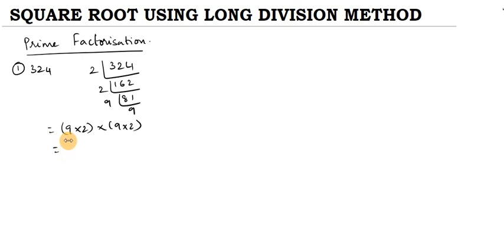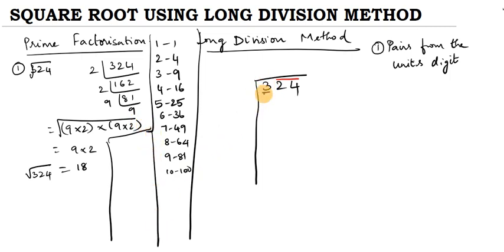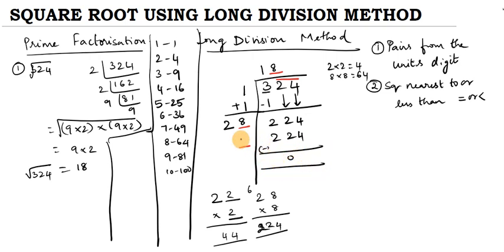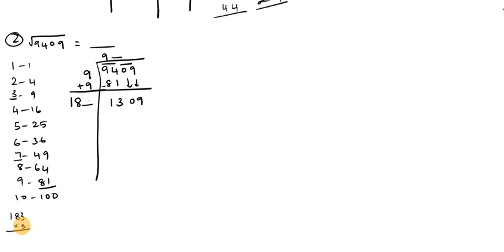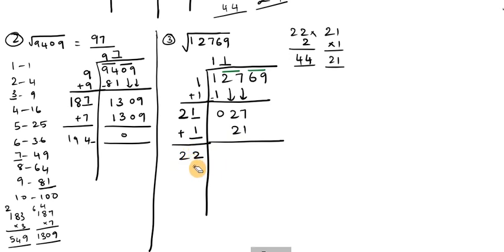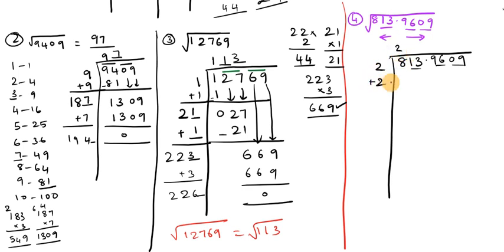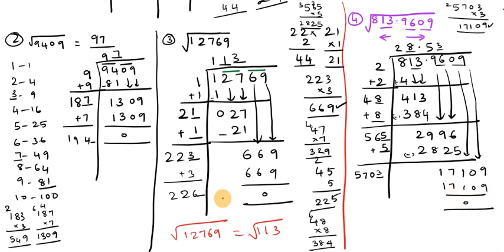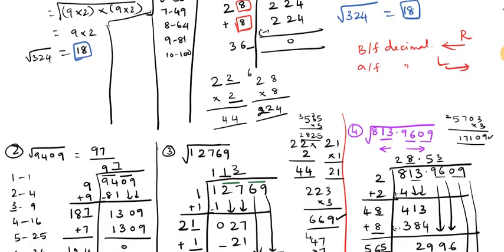SQUARE ROOT OF NUMBERS AND DECIMALS USING LONG DIVISION METHOD